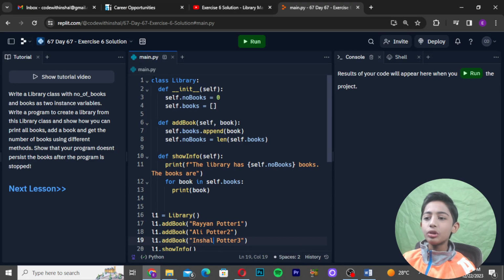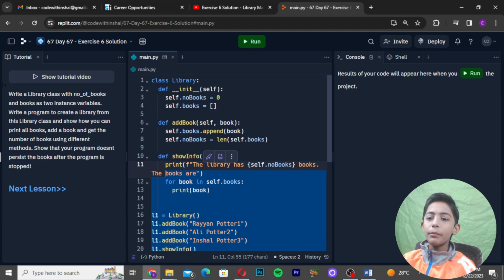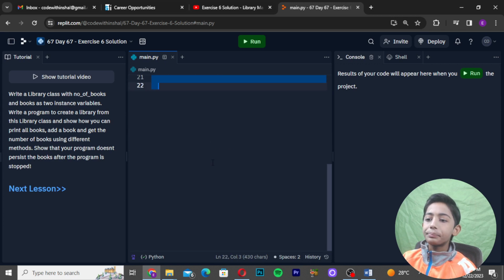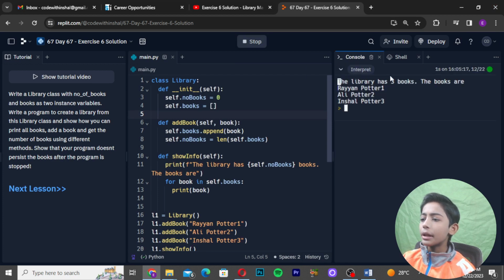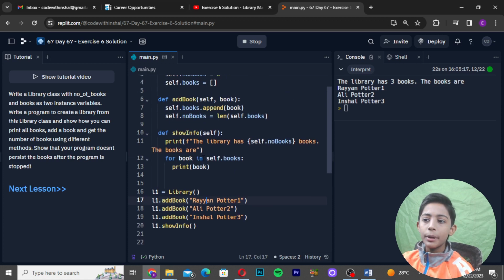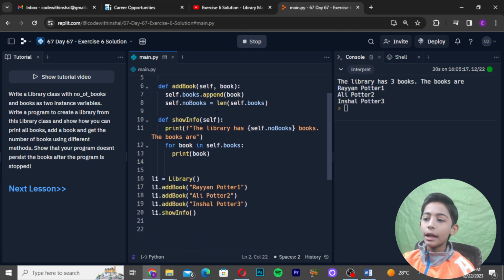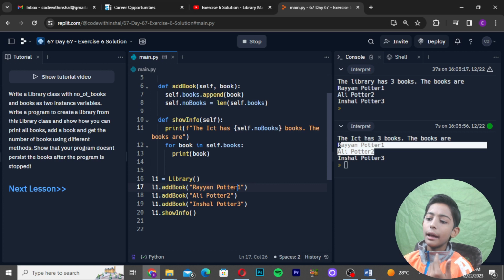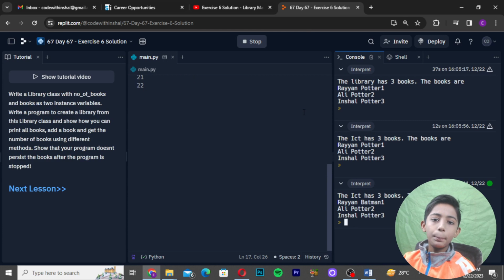Exercise 6 Solution - Library Management Software in Python | Python Tutorial - Day #67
This video is about Exercise 6 Solution - Library Management Software in Python | Python Tutorial - Day #67

CSS TUTORIAL :

 • CSS Tutorial For Beginners 01 - Intro...
HTML CSS E-COMMERCE WEBSITE AND CLONE :

 • 🔴 How to Build a NETFLIX Clone with H...
HTML TUTORIAL :

 • HTML Tutorial for Beginners 01 - HTML...
CSS PROJECTS :

 • How to evaluate and improve page spee...
HTML PROJECTS :

 • How To Make E-voting System Using Htm...
HTML AND CSS PROJECTS :

 • How To Make Responsive Shopping Websi...
HTML 10 PRACTICE PROJECTS :

 • #1 - Website Product Display | Html 1...
HTML CSS AND BOOSTRAP PROJECTS :

 • HOW TO BUILD AND MAKE HOMEPAGE WITH H...

 / rayyan12562

Suggested Courses:
❤️ Complete Clones